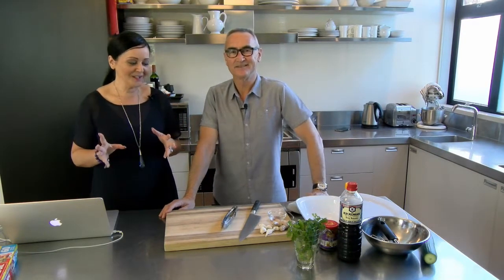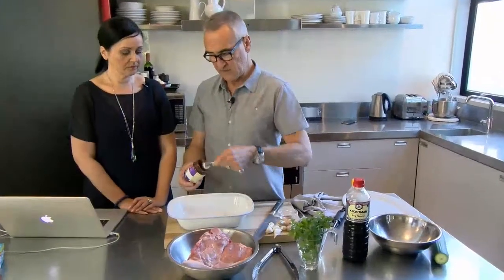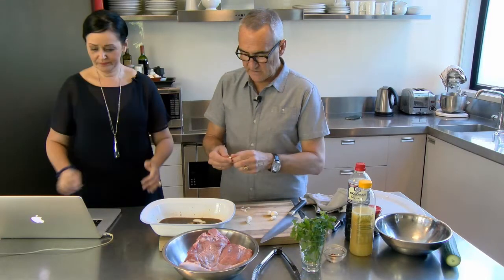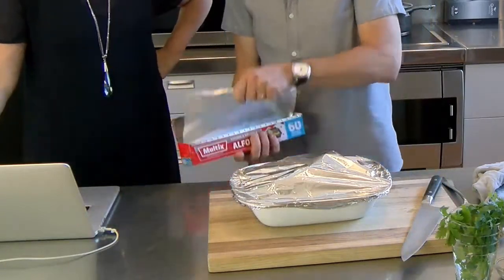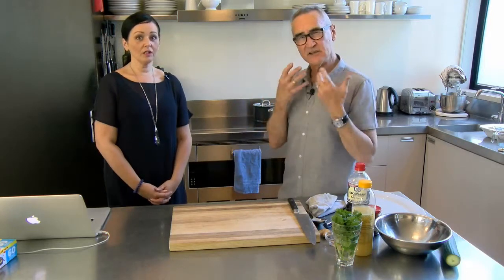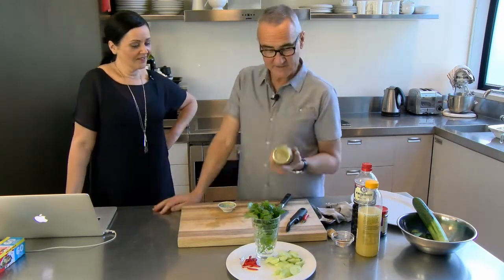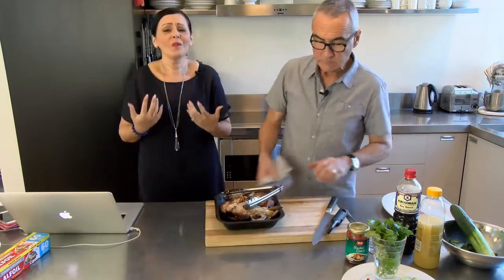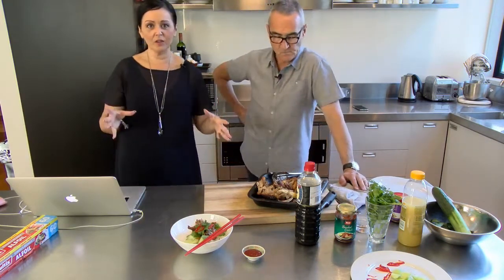Ray McVinnie LIVE Recipe slow cooked pork with Chinese flavours with Monique Bradley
Join Monique Bradley and New Zealand Masterchef Judge Ray McVinnie as Ray demonstrates his amazing recipe for slow cooked pork with Chinese flavours.

Tonight's pork is cooked on a Green Mountain Grill.

Recipe on Ray McVinnie's website